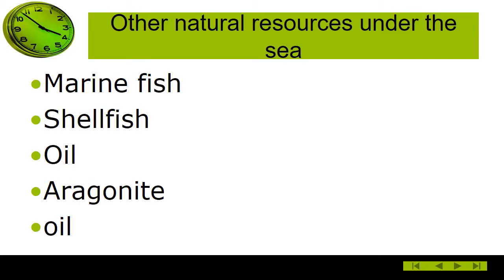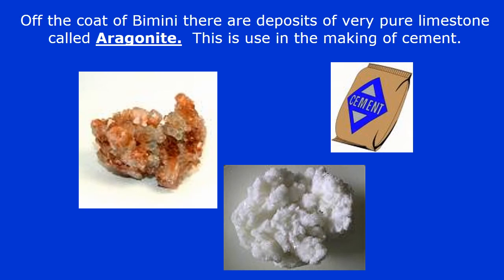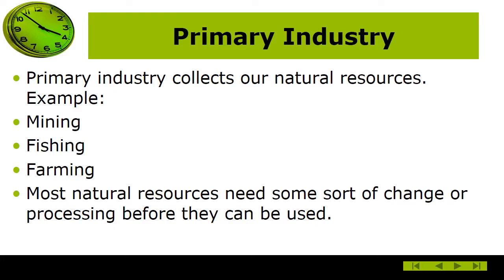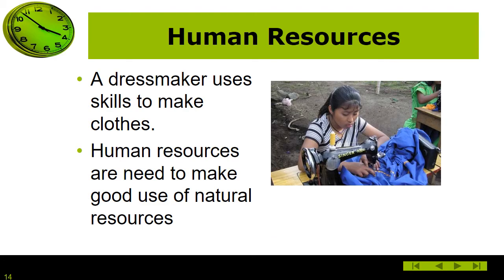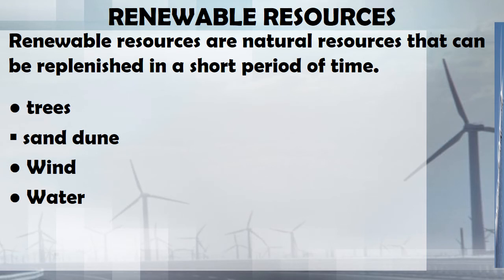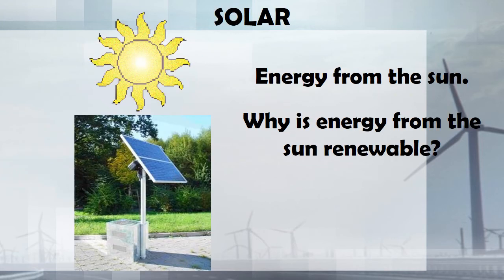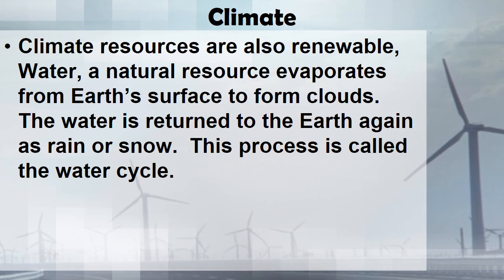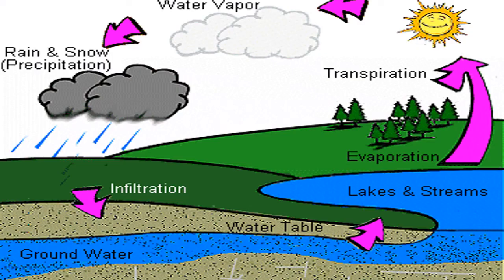What are resources part 2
Students will learn about the resources of the world and those of The Bahamas.